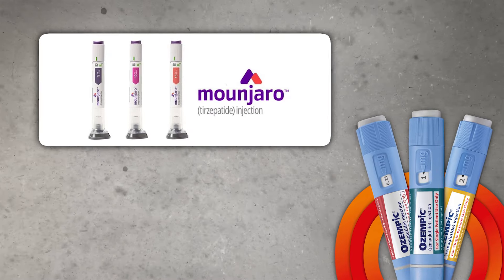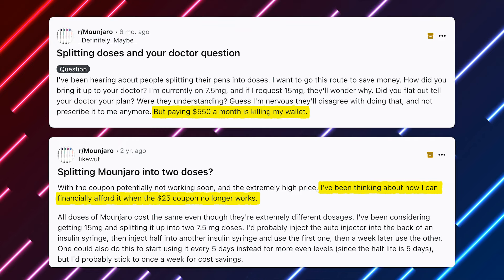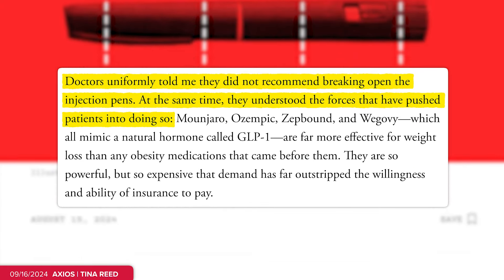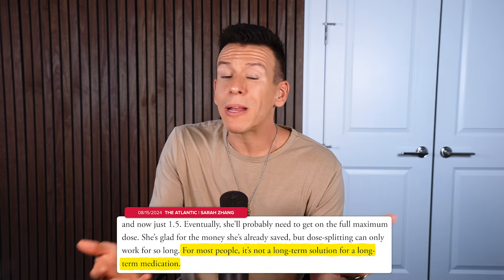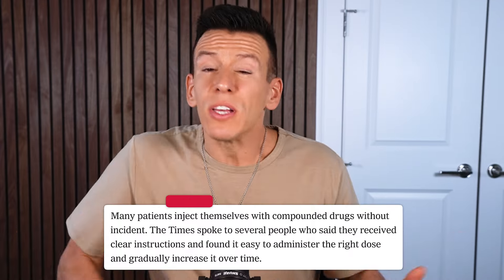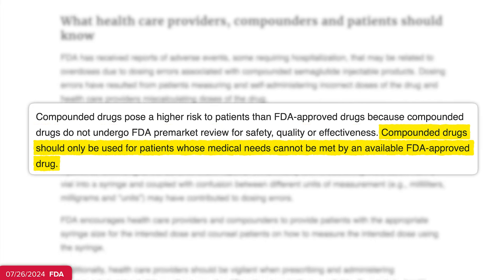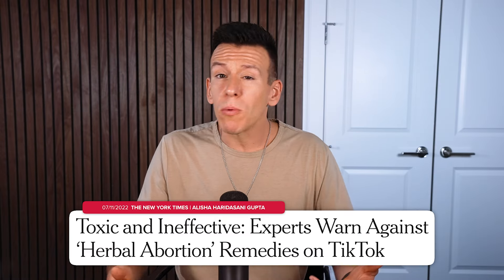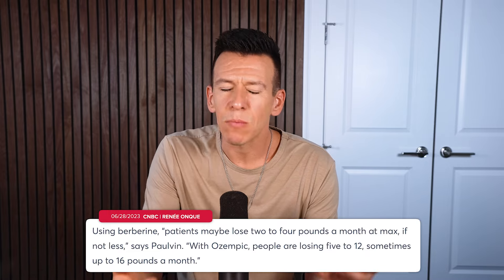People Are “Hacking” Ozempic Pens to Modify Doses as Prices Skyrocket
Produced by: Cory Ray, Philip DeFranco
Edited by: James Girardier, Maxwell Enright, Julie Goldberg, Christian Meeks, Matthew Henry
Art Department: William Crespo
Writing/Research: Maddie Crichton, Philip DeFranco